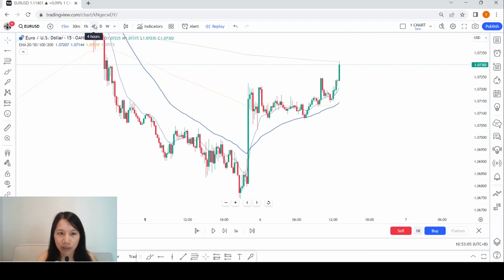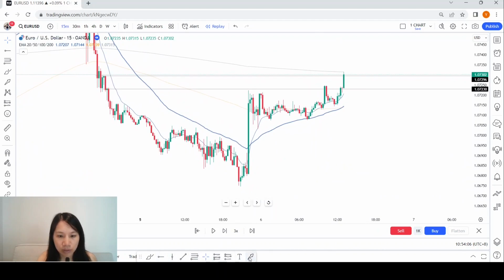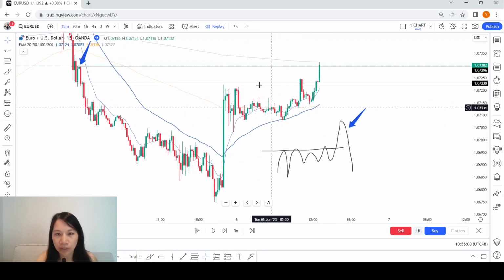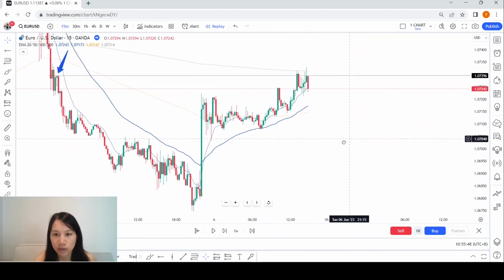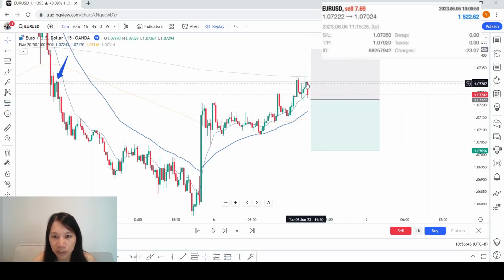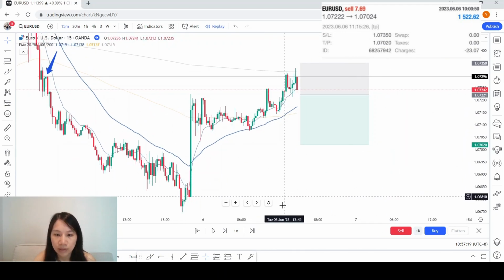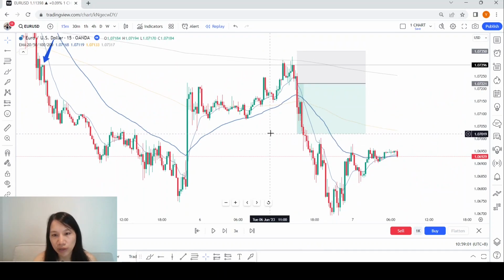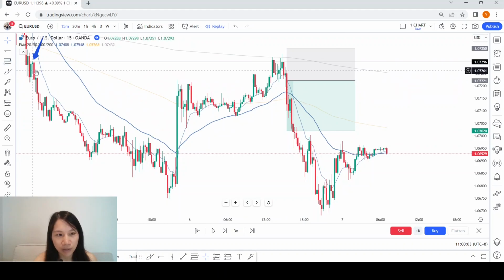Forex Easy Simple Strategy step by step 1522USD 1H30 minutes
Heyyy Everyone, In this video I have shared the live trade I took on EURUSD, and guided you through the strategy step by step, Hope you guys/girls enjoy it, Cheers…..

My name is Yula, I have tried different ways to reach financial freedom, until I found out that trading is my passion, I started trading fx back in Jan 2020, and would like to share my journey with you all, especially the reality of trading is not overnight success, also what is daily facing as beginner trader. I’m not an expert or pro trader , just like everyone else ,no background, 9 to 6 job, no experience, no network… But of course , I will do whatever it takes to become successful trader!!!